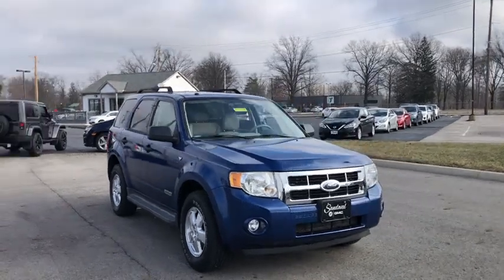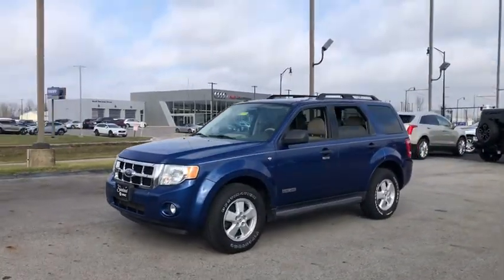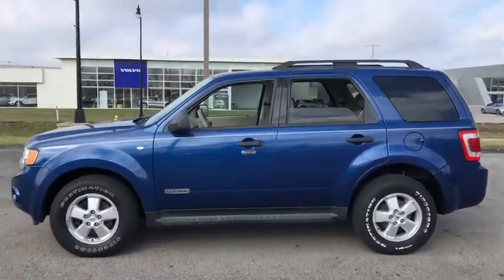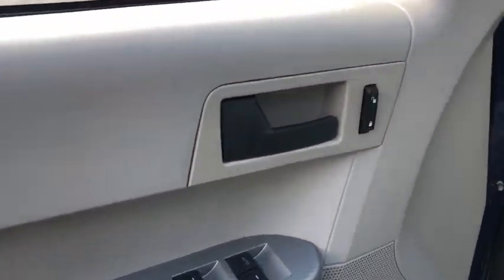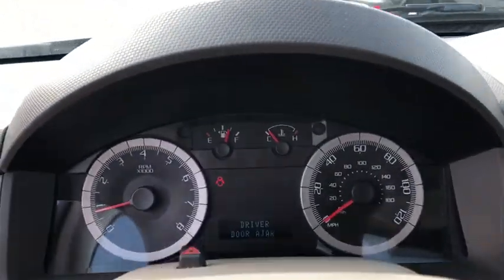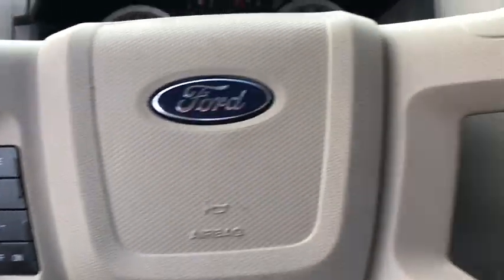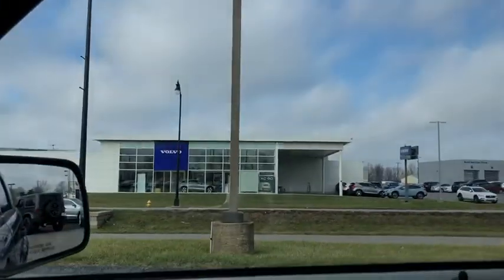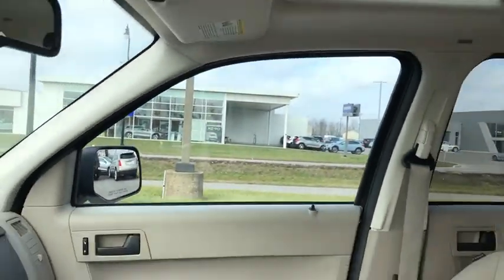2008 Ford Escape Columbus, Whitehall, Dublin, Hilliard, Lancaster, OH B2294A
Vista Blue Clearcoat Metallic Used 2008 Ford Escape available in Columbus, Ohio at Sandoval Buick GMC. Servicing Whitehall, Dublin, Hilliard, and Lancaster, OH area.

Sandoval Buick GMC
300 N Hamilton Rd